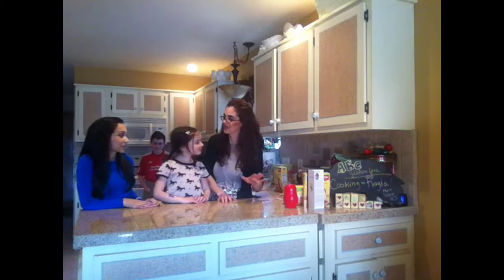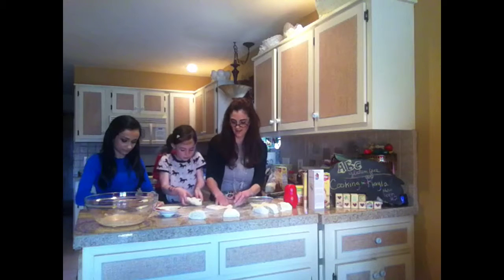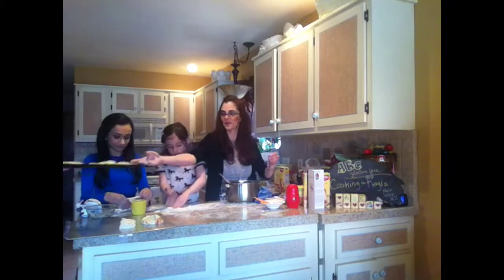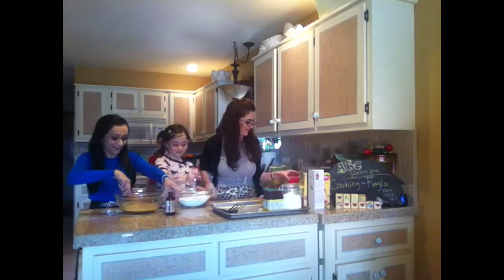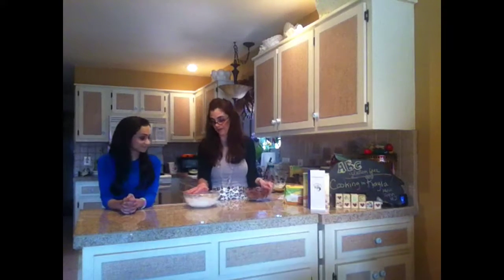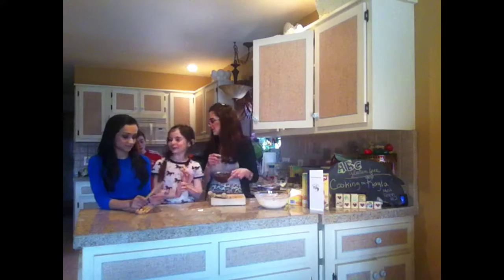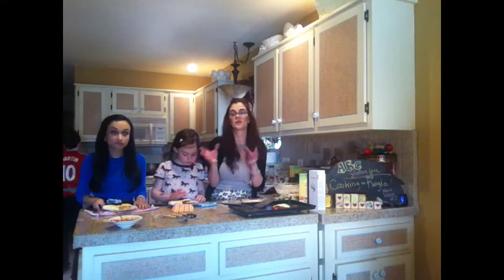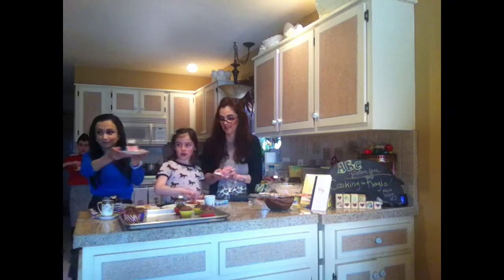Cooking with Kayla: Miss Teen NJ Mar 21, 2014